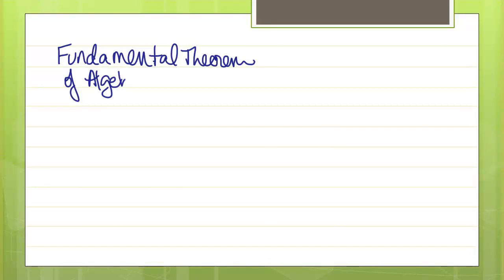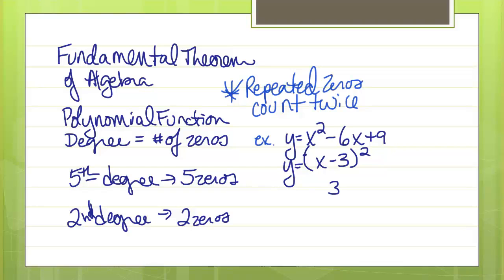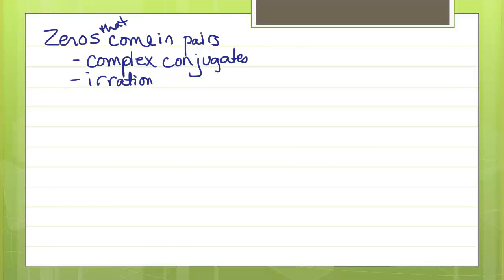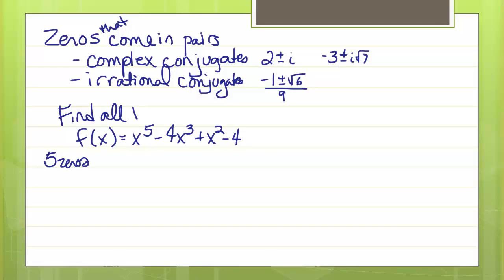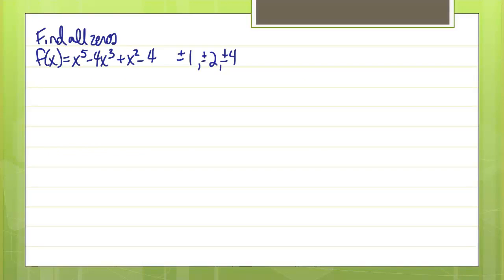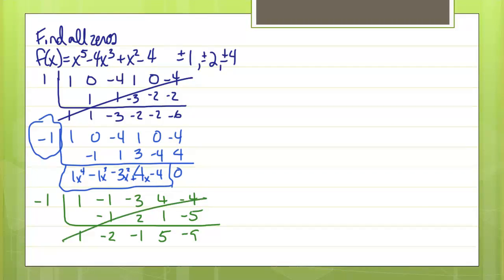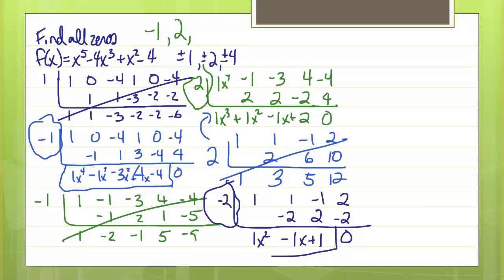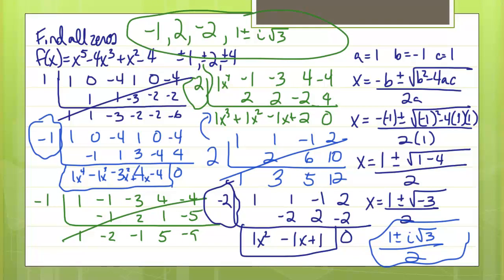5g 1 More on zeros